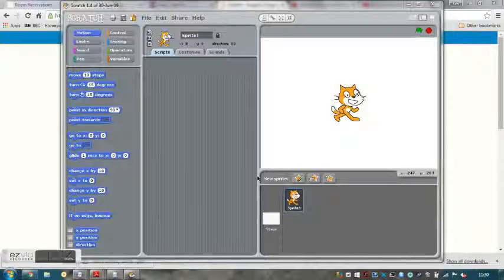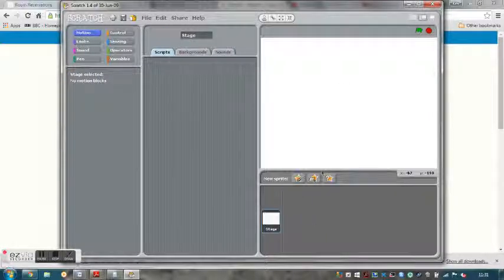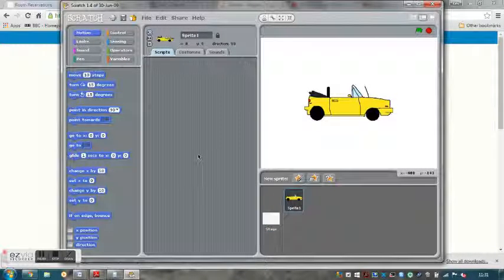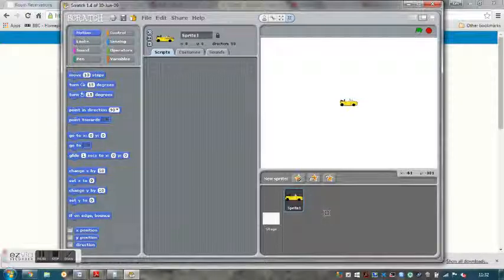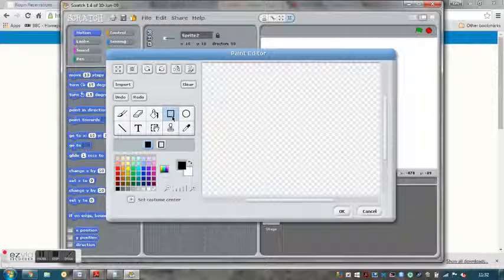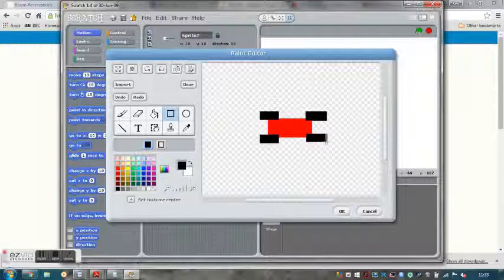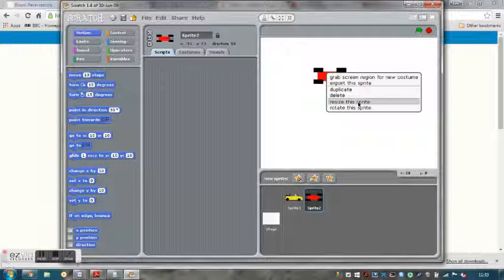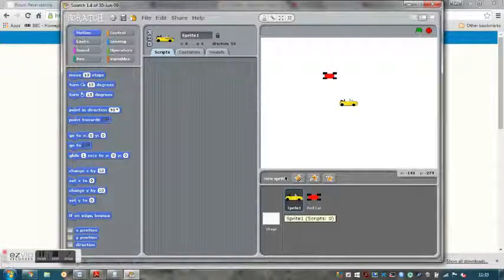Mr Gallagher - Scratch Car Game 1 - Car Sprite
Maxwellton Primary - P6 Scratch Task 1 maxwellton